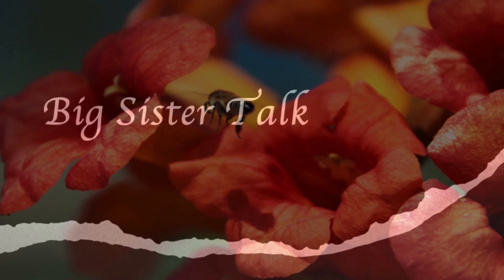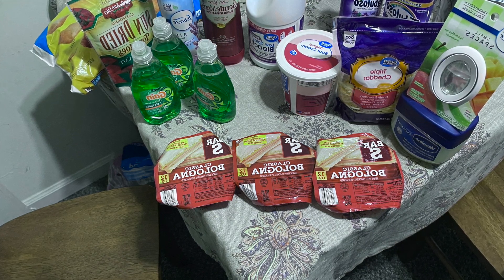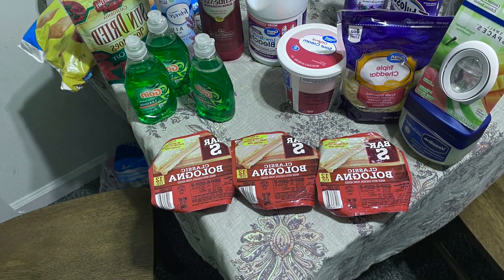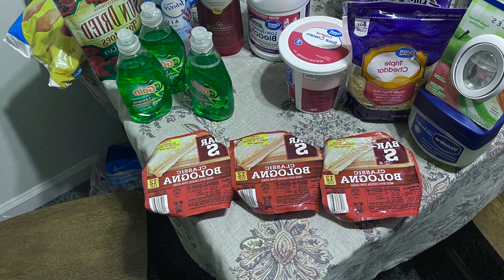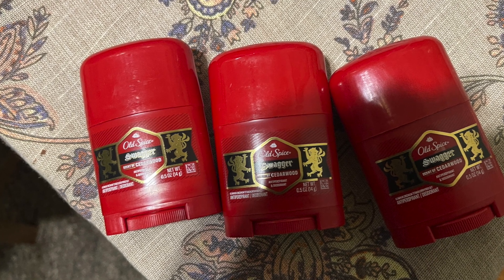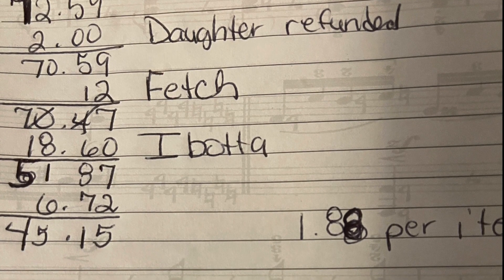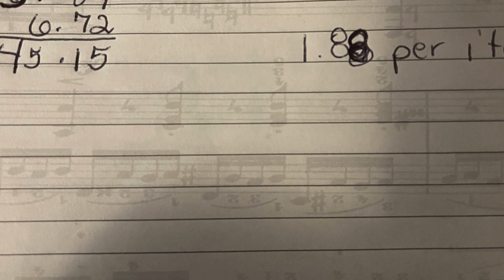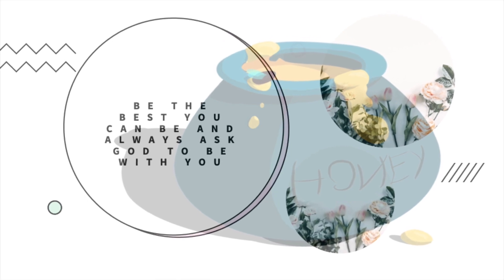Walmart haul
My Walmart haul for the first week of April. walmarthaul .